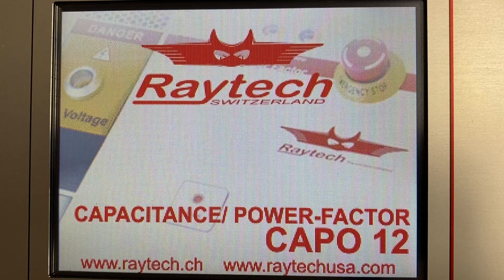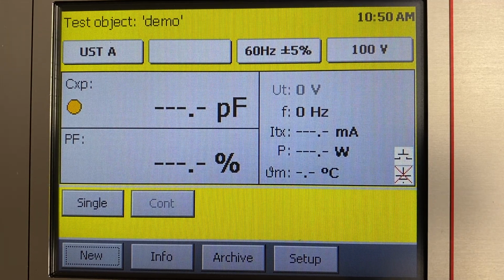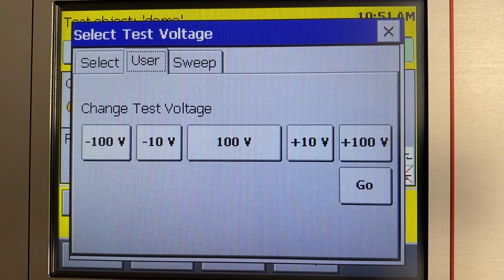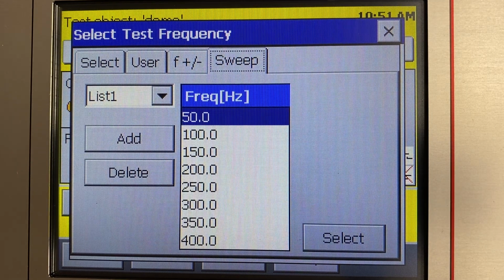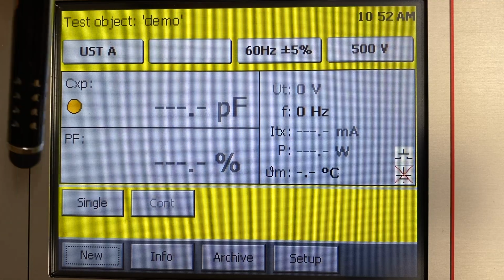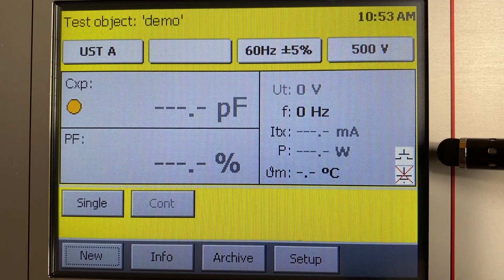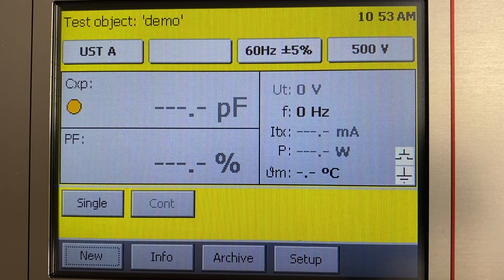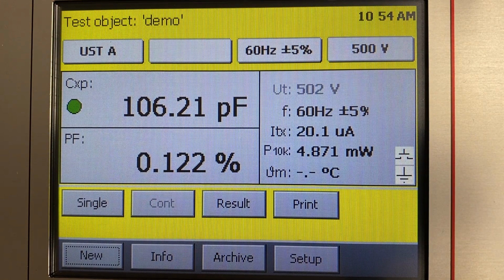CAPO (1) Display Overview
In this video we review the main test and result screen and the general setup of the instrument.